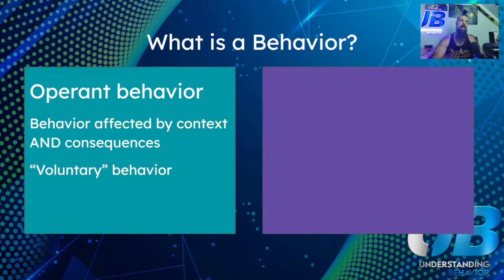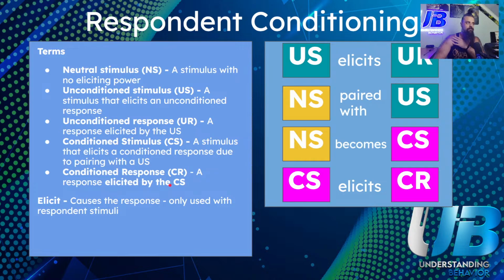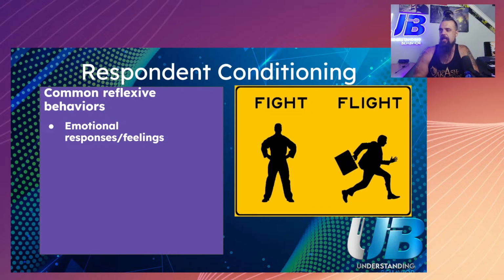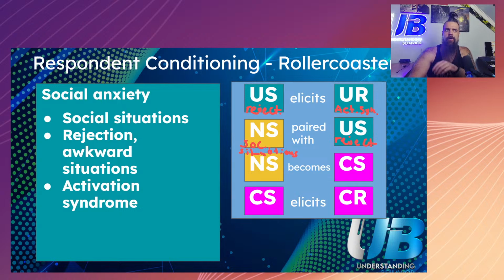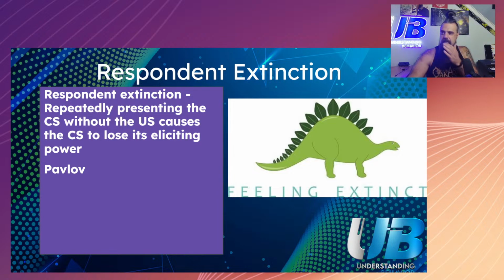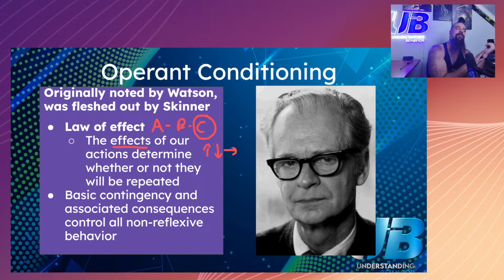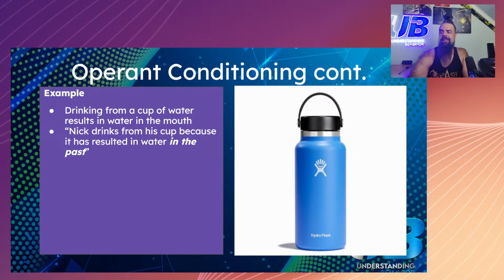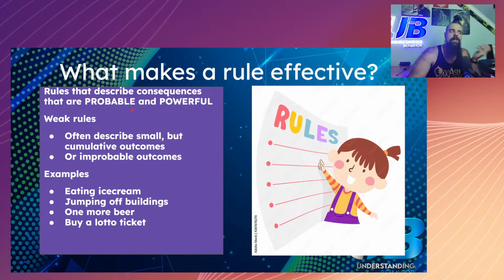Respondent + Operant Conditioning - Nail These for the BCBA Exam!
🔥 Try two mini mocks for FREE right meow!! 🔥

🚨 Follow everything Understanding Behavior here!! Daily questions, free study groups, cheap mocks, and more!!!

This engaging presentation will teach you everything you need to know about respondent and operant conditioning including
✅ How do we know if a behavior is operant or respondent?
✅ How do the conditioning processes work?
✅ What are operant/respondent extinction and how do they work?
✅ Behavioral history lesson!!

🔥🔥 Check out the mini mocks from Understanding Behavior and try two for FREE!!

The BEAT THE BEAST mock exam from Understanding Behavior is now LIVE on the Understanding Behavior Shop!! This mock is an incredible tool for learning as well as assessing your skills. Are you tough enough to challenge the beast? Give it a go today!

🚨 If we break our record of 72 concurrent viewers during the stream, I'll give out an additional mock exam to a live attendee!!

Come live and leave with all of the notes from session!

Need help studying? Quick term refresher? Come join me for a free study hall! After leading 100s of students to their letters over more than 1500 classroom hours covering BCBA exam content, I guarantee you'll learn something new and come out of the session with new-found clarity and confidence!

How it works:
1. Join on YouTube to ask questions via chat
2. Communicate your topic suggestions
3. I'll make a list, we'll go through them in order where I'll provide notes, questions for the audience, key details, and more!
4. Rinse and repeat!